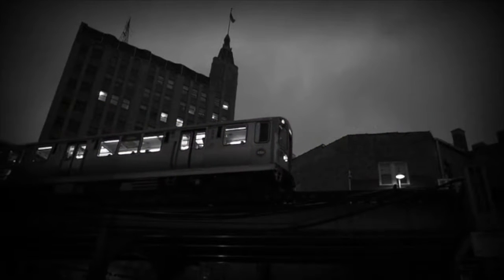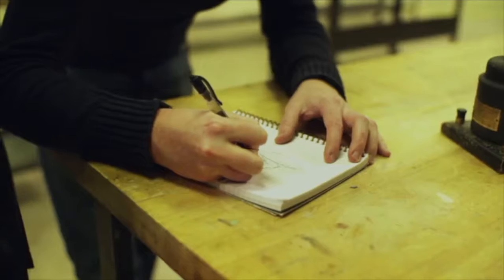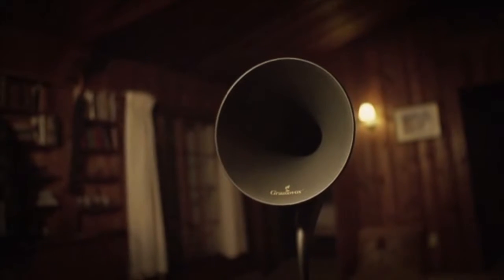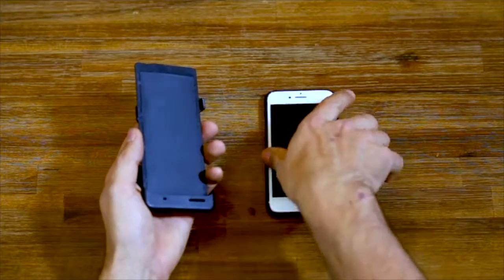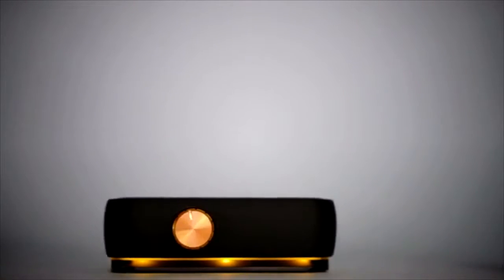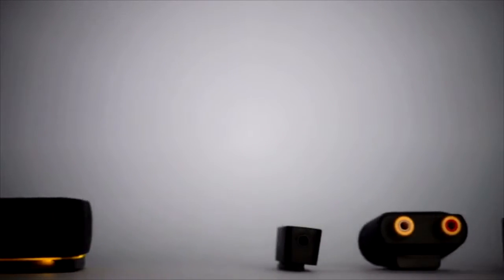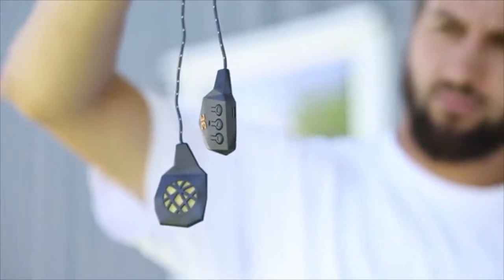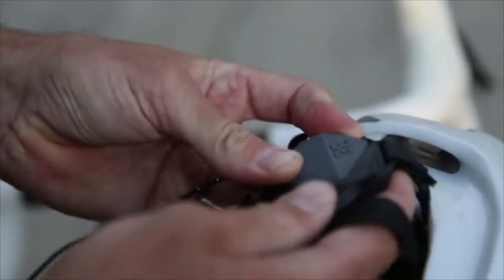5 Cool Bluetooth Speakers available now| Most futuristic, portable & wireless bluetooth speakers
Keywords to find other videos in our channel:
Best upcoming gadgets
top upcoming innovations
best products to buy
top products to buy
Cool Innovations you must see
Cool innovations you must buy
Cool Innovations of 2017
Best gadgets to buy in 2017
cool gadgets to buy in 2017
awesome gadgets to buy in 2017
top amazon products 2017
Best futuristic gadgets
top amazon tech deals
top 10 amazing gadgets for the future
top 7 gadgets you should have
top 5 gadgets you should buy
amazing products on amazon
cool gadgets 2017 on amazon
cool gadgets to buy
cool gadgets under 20
cool gadgets under 30
amazon deals under 50
best products on amazon
top amazon deals
Best upcoming gadgets
top upcoming innovations
Best futuristic gadgets
top amazon deals
Best futuristic gadgets
top amazon deals